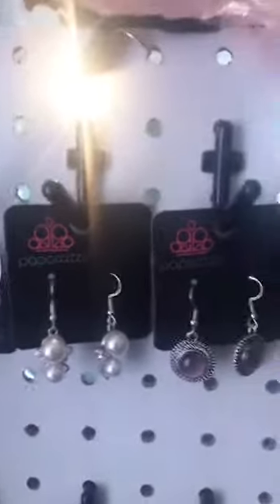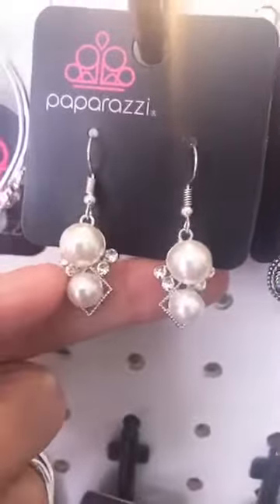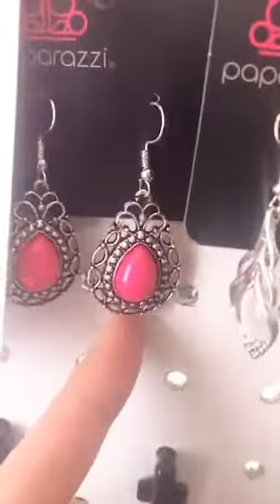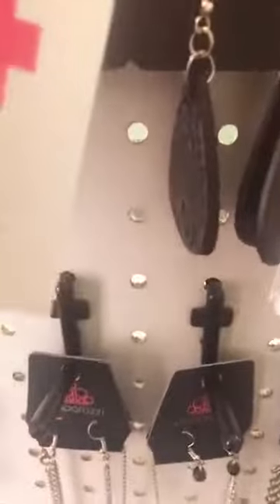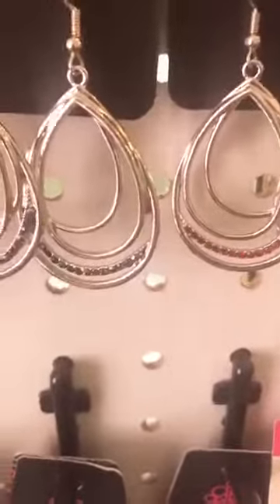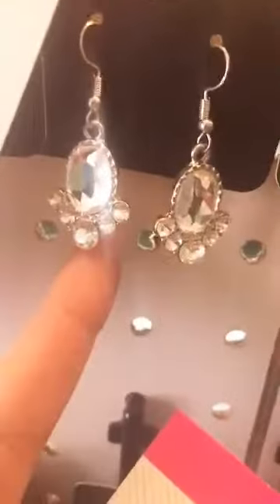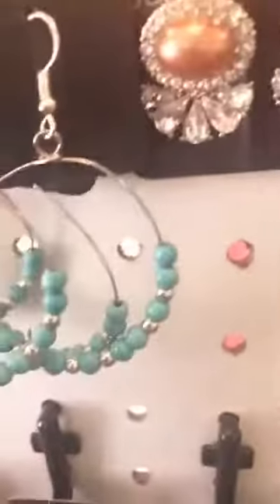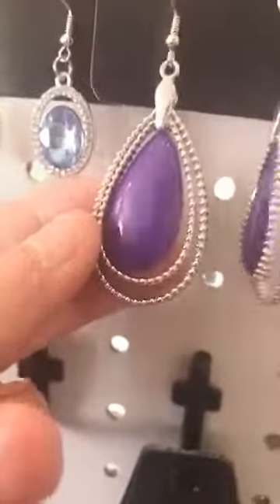Paparazzi Lives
Independent Consultant Paparazzi Accessories .